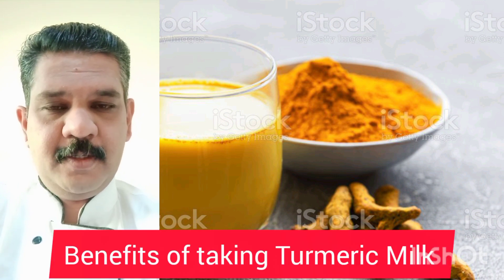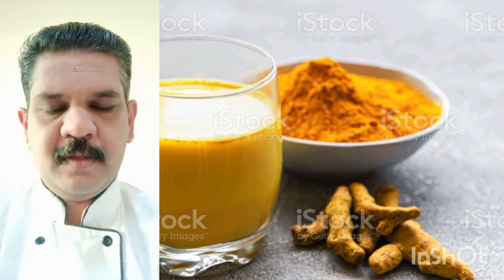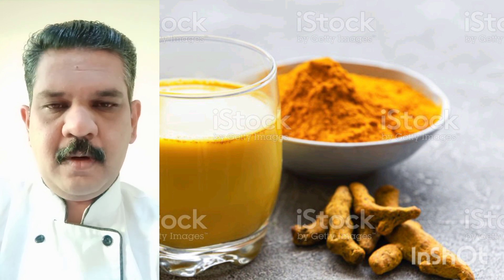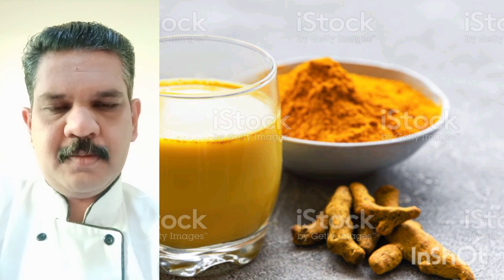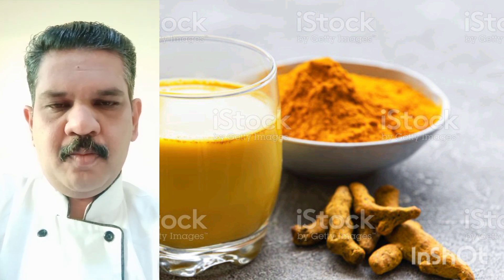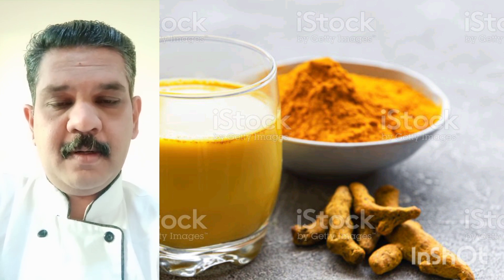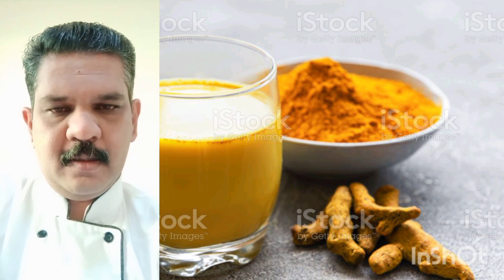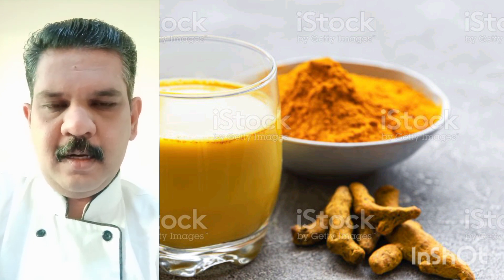Benefits of Turmeric Milk | Health Tips | cooking Tips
Anti-inflammatory and antioxidant. Turmeric contains the compound curcumin. ...

Immunity booster. Turmeric also improves immunity. ...

Reduces the risk of heart diseases. ...

Improves digestion. ...

Good for our skin. ...

Improves bone health.